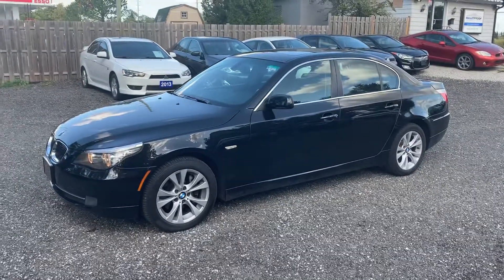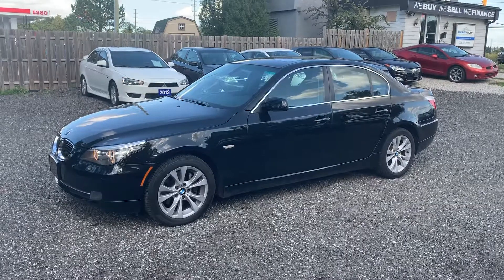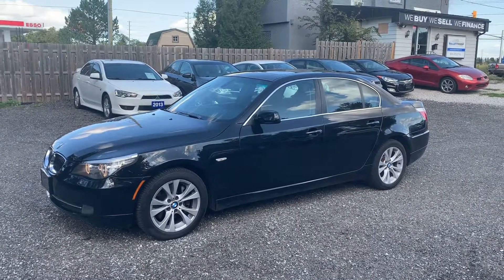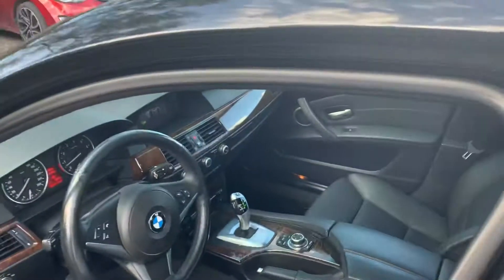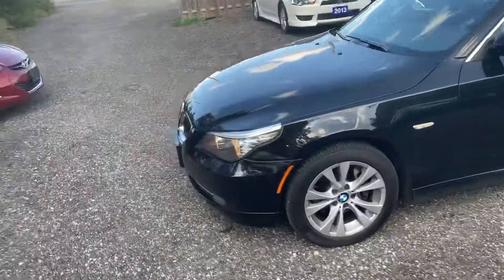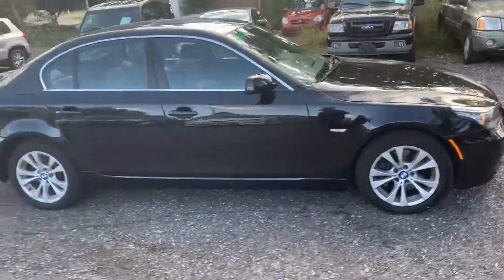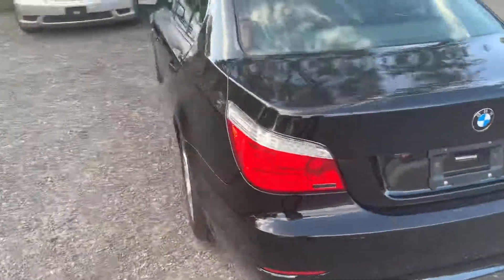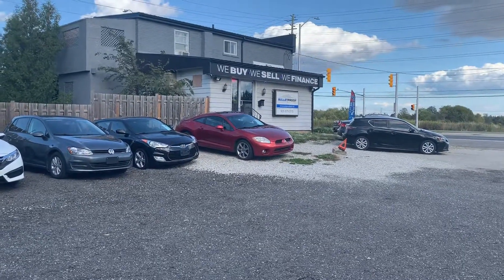2010 BMW 535I low mileage